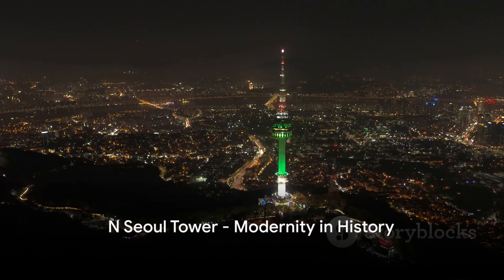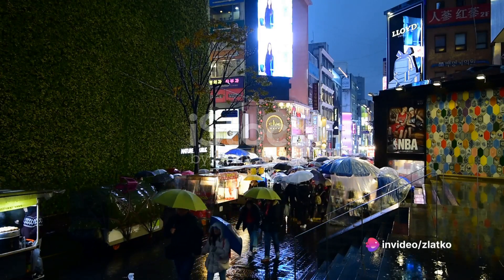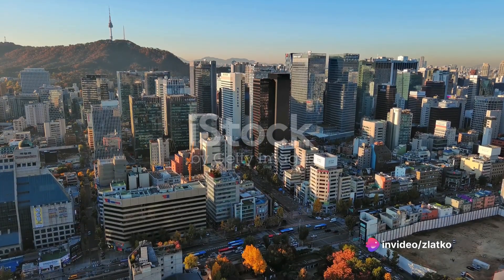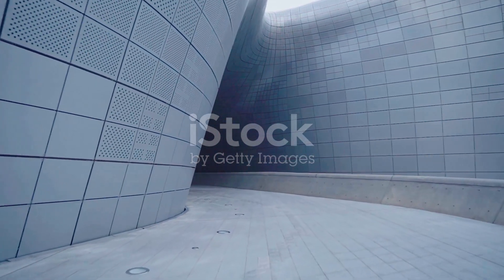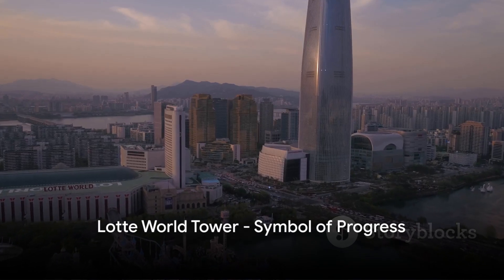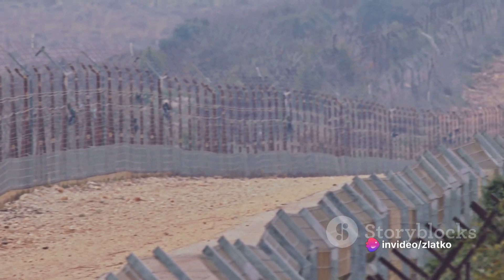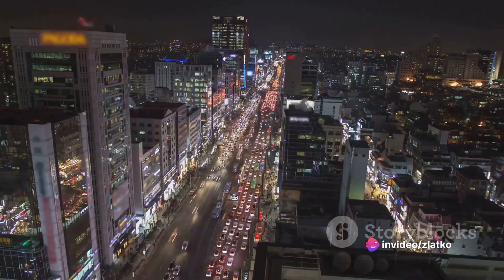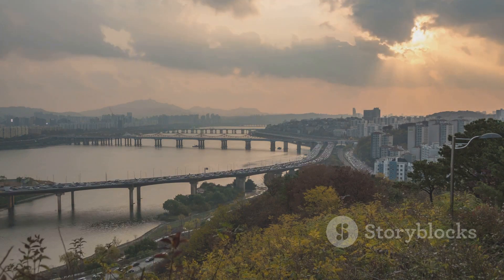Seul: TOP 11 must see sites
Looking to explore the vibrant city of Seoul? In this captivating video, join us as we take you on a virtual tour of the top 11 must-see sights that this incredible city has to offer. From historic landmarks to bustling streets filled with mouth-watering street food, our expert narration, delivered by a clear American female voice, will transport you directly to the heart of Seoul. Whether you're planning your next trip or simply love to discover new cultures and destinations, this video is a must-watch! So sit back, relax, and let us guide you through the wonders of Seoul.

OUTLINE:

00:00:00 Gyeongbokgung Palace - Seoul's Regal Past
00:00:12 Bukchon Hanok Village - Age-Old Charm
00:00:24 N Seoul Tower - Modernity in History
00:00:36 Myeongdong Shopping District - Fashion and Food
00:00:46 War Memorial of Korea - Reflection and Tribute
00:00:57 Changdeokgung Palace and Secret Garden - Harmony of Design and Nature
00:01:06 Insa-dong Street - Vibrant Korean Culture
00:01:14 Dongdaemun Design Plaza - Futuristic Creativity
00:01:25 Cheonggyecheon Stream - Urban Oasis
00:01:34 Lotte World Tower - Symbol of Progress
00:01:45 The DMZ - Divided Past, Hopeful Future
00:01:57 Seoul - Old, New, Solemn, Vibrant